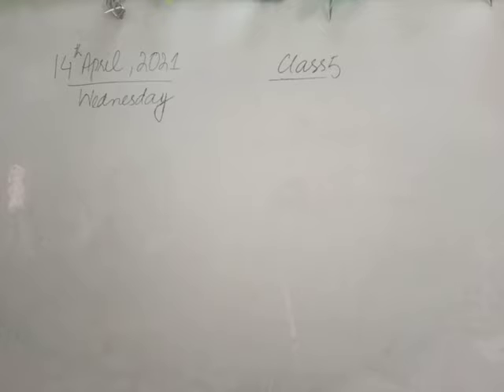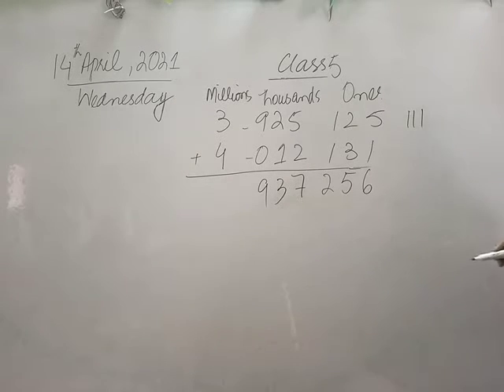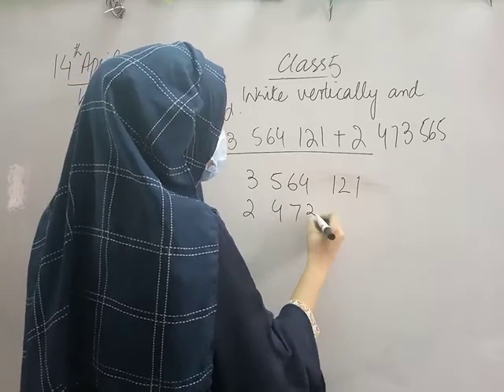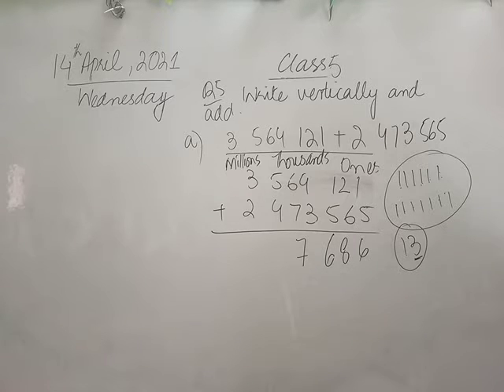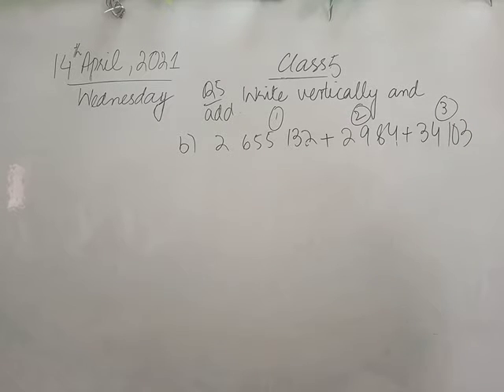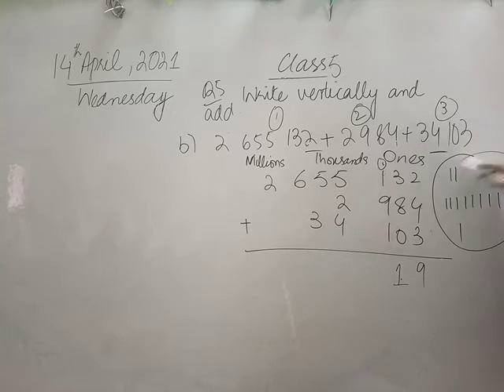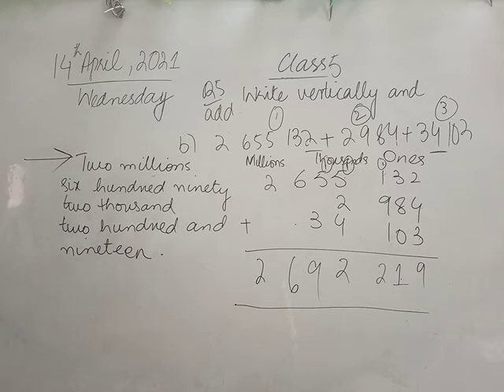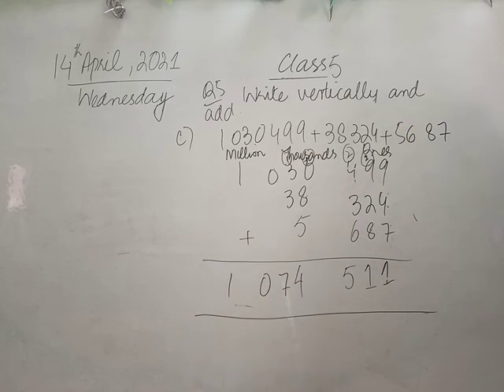Addition in Oxford Book | 14th April, Wednesday, Class 5